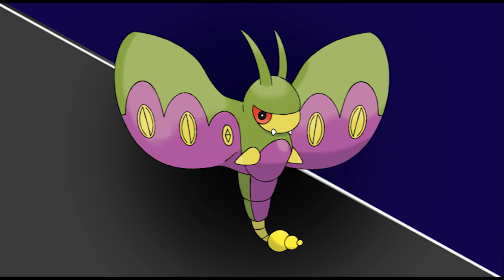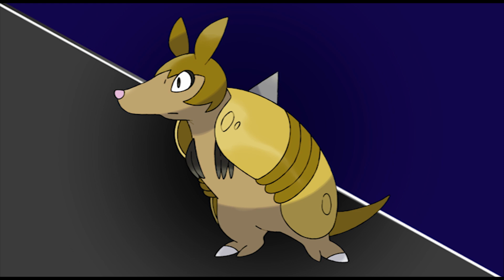MULTIPLE GENERATIONS OF FAKEMON???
So This is the Second Generation out of 15 of DarkandWindie 1000 + Fakemon he has made. This is all critique so it's gonna be my opinion on the first impression I get from these Pokemon. Let me know what are your favorites in comment Section below and Support me and Darkwindie on our platforms such as Youtube Twitter and so on